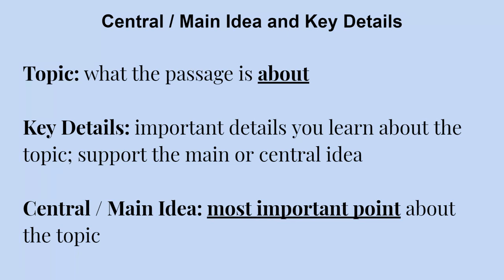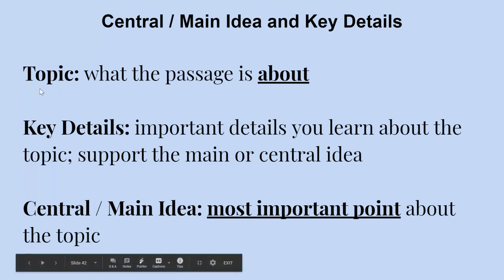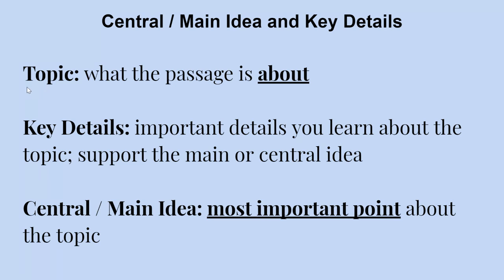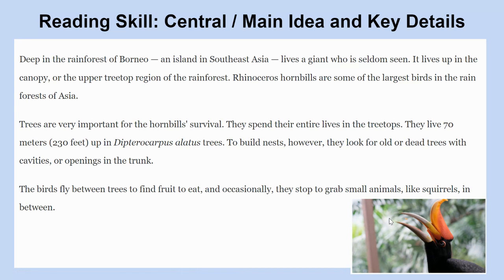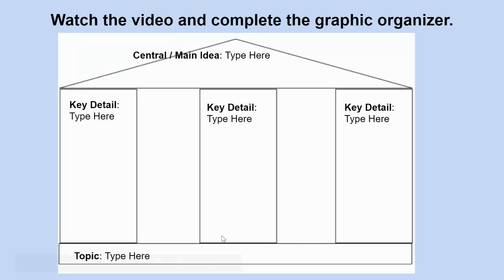Reading: August 25th Part One